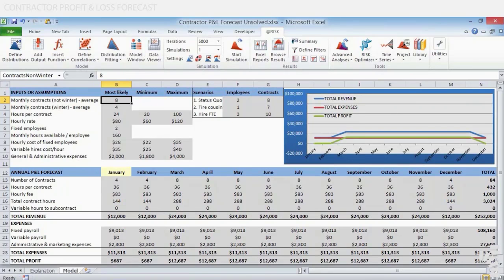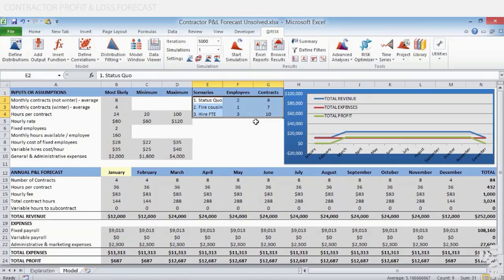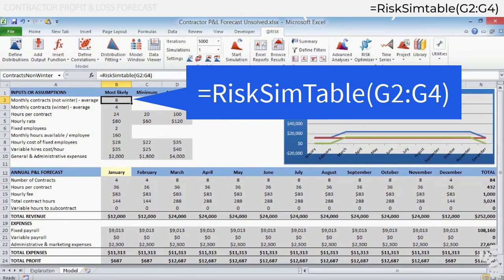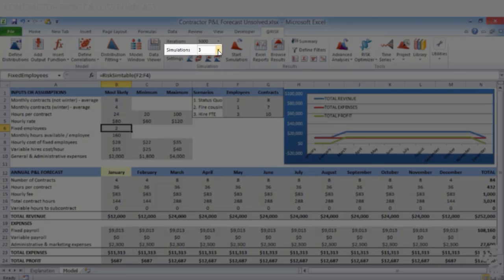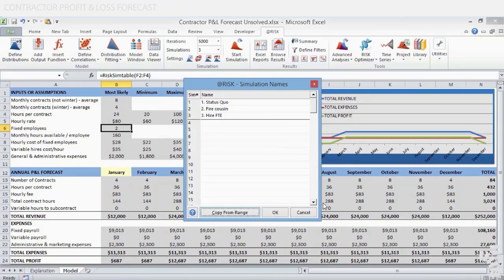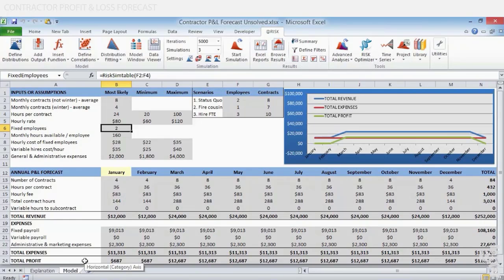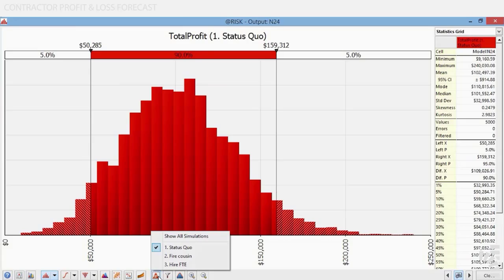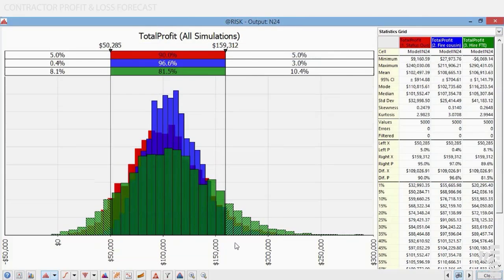Lesson 12 - Creating Alternative Scenarios with RiskSimTable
CREATING ALTERNATIVE SCENARIOS WITH RISKSIMTABLE
It would be nice to have a comparison between the three possible scenarios:  one status quo scenario where Joe keeps two full time employees, his cousins, on payroll and keeps his potential monthly demand as it is with an average of 8 contracts per month; a second scenario keeping just one full time employee, reducing his monthly contracting capacity and also reducing his fixed expense. This would imply keeping just one full time employee, reducing his monthly contracting capacity and also reducing his fixed expense. Finally, a third scenario where he hires a third full time employee, expands average monthly capacity to 10 contracts per month and commits himself to a more rigid payroll structure but somehow cheaper than hiring variable manpower.